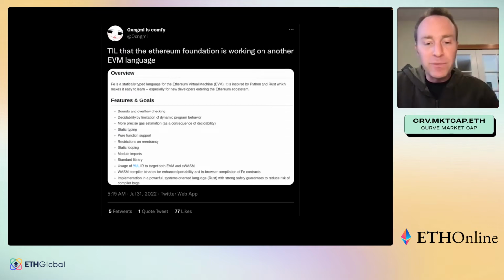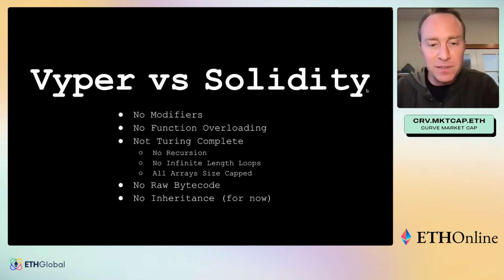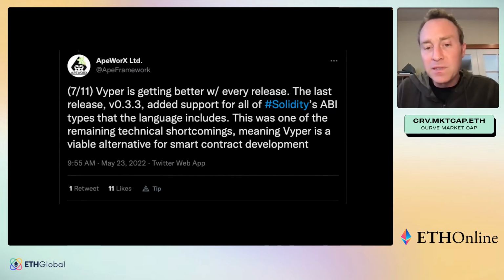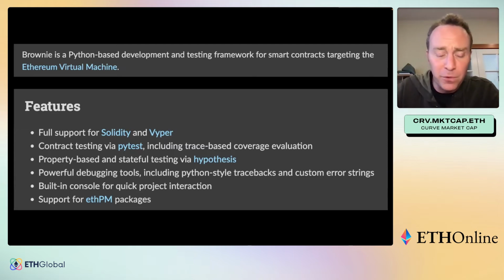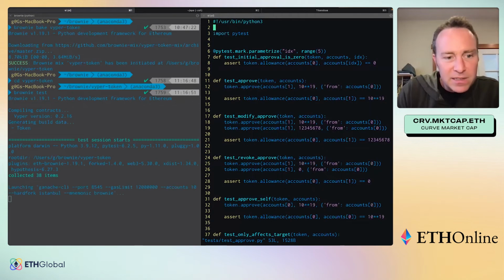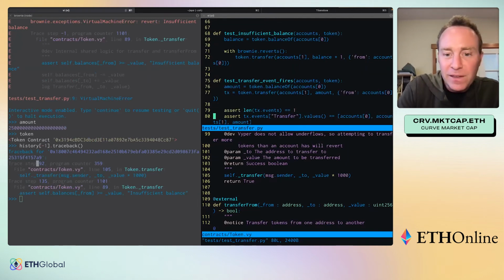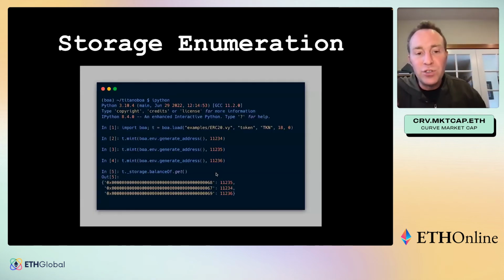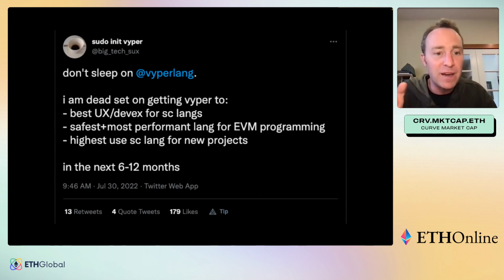DevTools Summit | Vyper + DeFi = 💘 - crv.mktcap.eth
Welcome crv.mktcap.eth from Curve Market Cap for a talk titled "Vyper + DeFi = 💘". Part of ETHOnline's DevTools Summit.